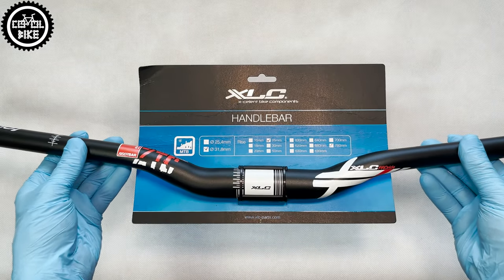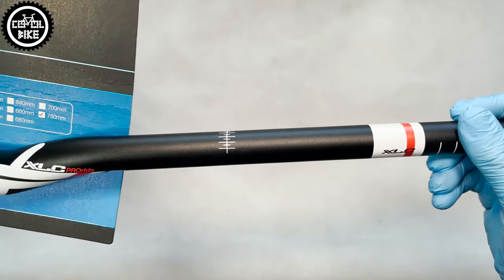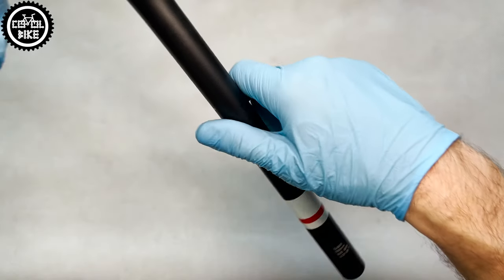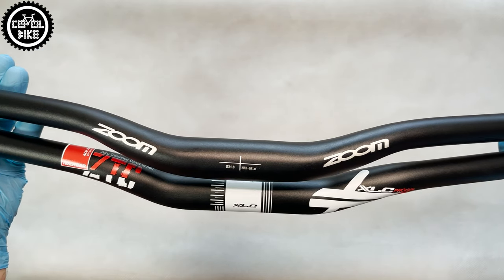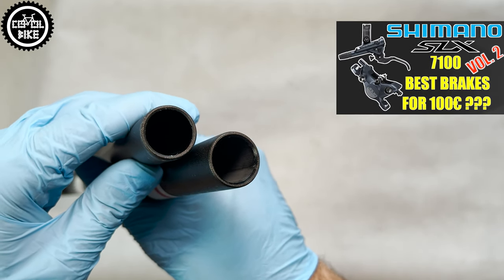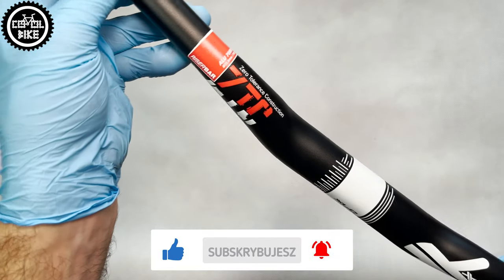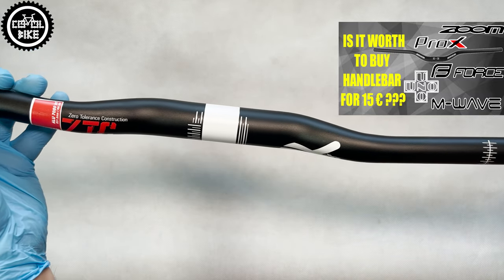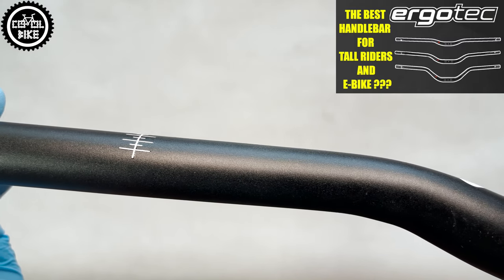XLC HB-M16 Pro Ride Handlebar // THE BEST CHEAP MTB BAR FOR TRAIL ENDURO DIRT RIDING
I present XLC Pro Ride Riser HB M-16 handlebar. Which comes only with this small cardboard hanger, but it contains all necessary informations.

0:00 Introduction
0:10 Packaging
0:17 XLC
0:38 Description and markings
0:51 Type of aluminum
1:15 Price
1:29 Details angles and weight
1:51 Types and colors
2:12 Summary